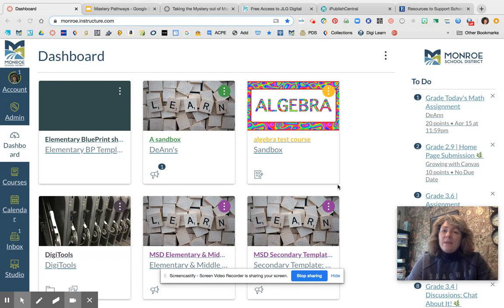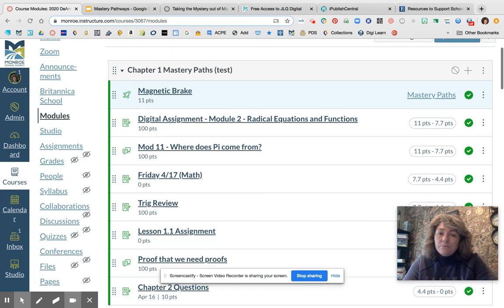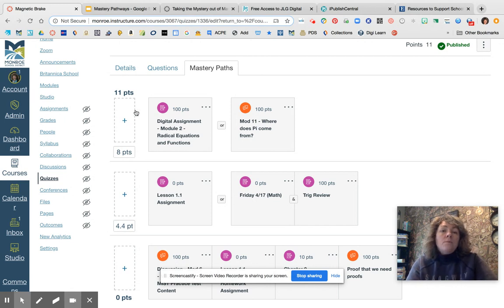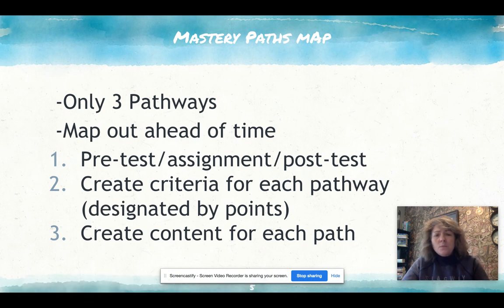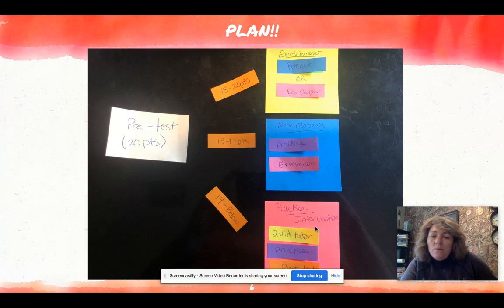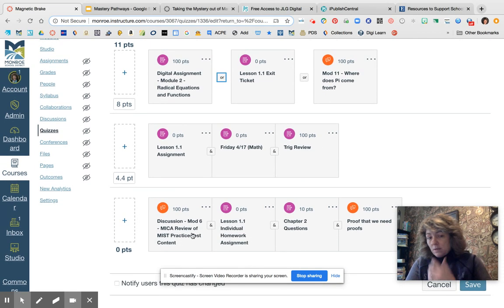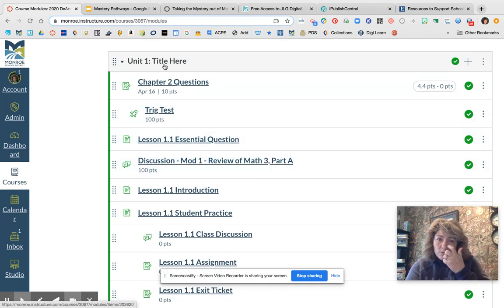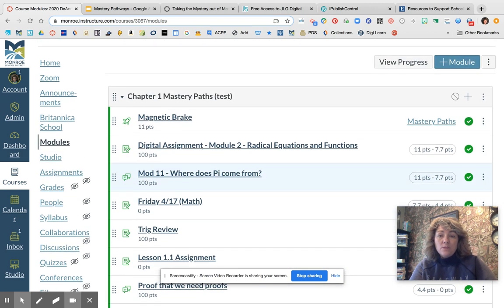Taking the Fear Out of Canvas, Part 15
Mastery Paths, Part 1